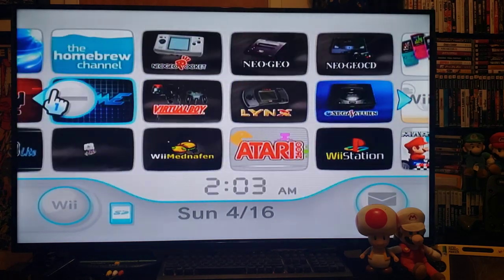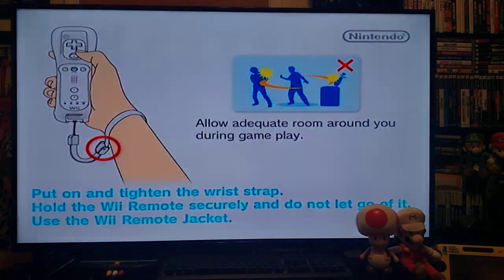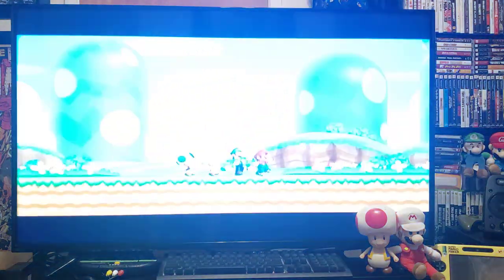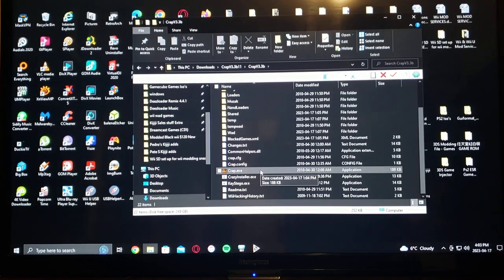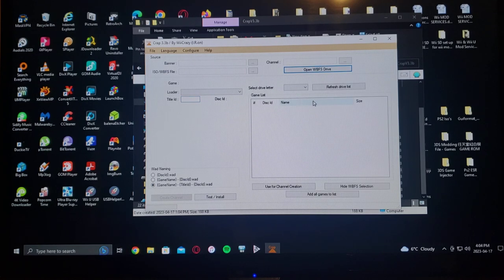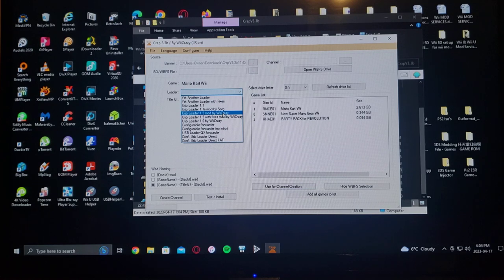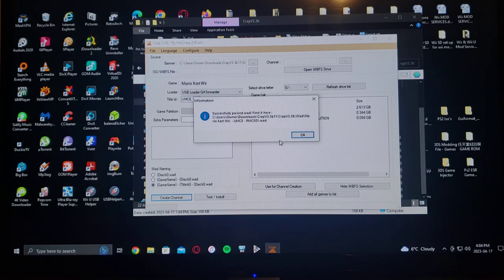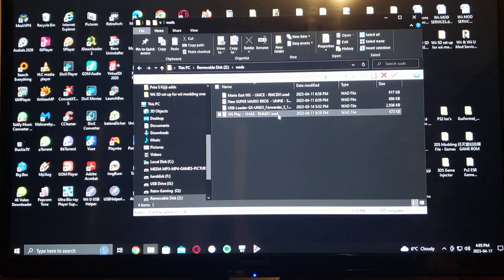How to Install Wii Game Channels on the main menu on your wii!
Install Wii Game Channels on your main menu!